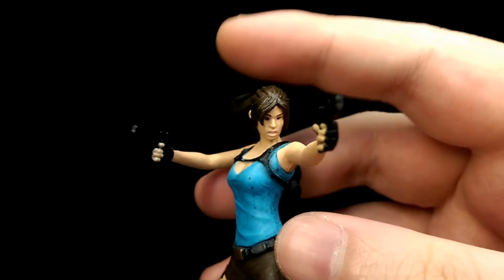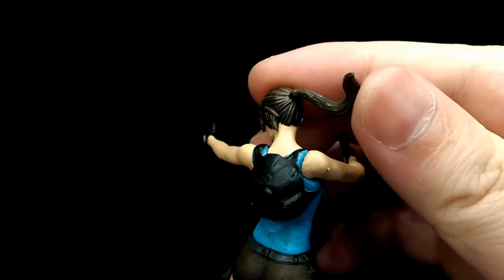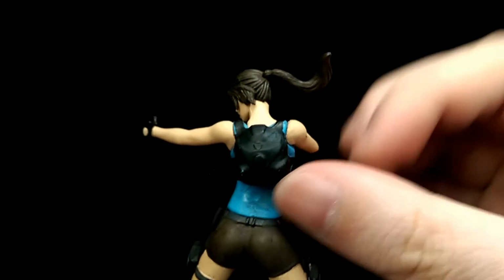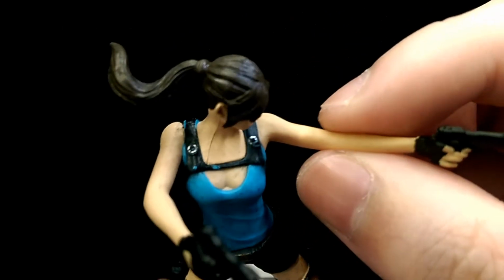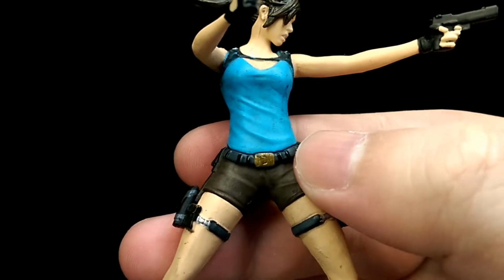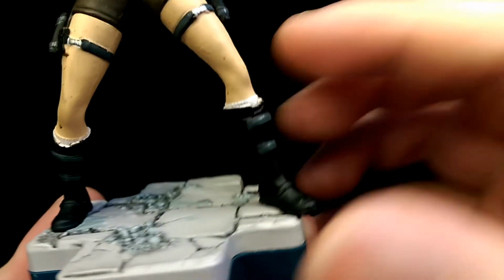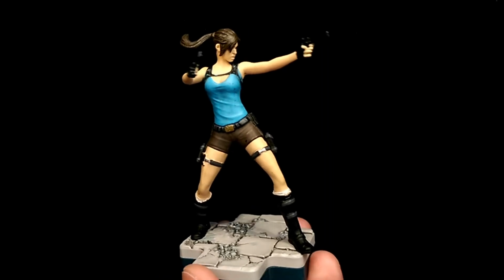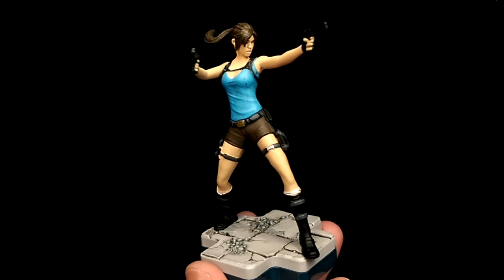Totaku | Tomb Raider | Lara Croft | Figure Review - Hoiman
I take a closer look at the Totaku Lara Croft figure.